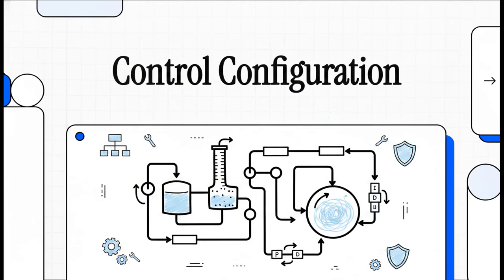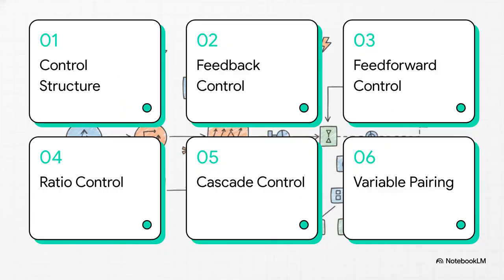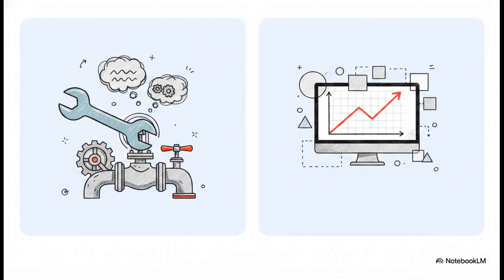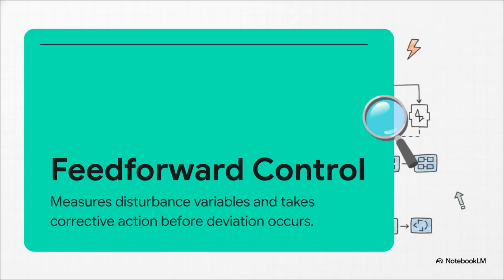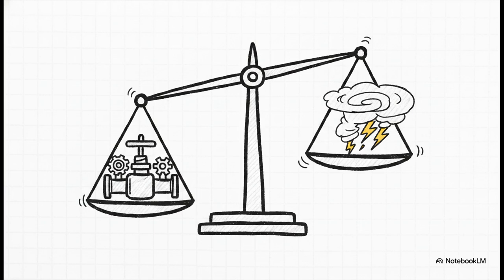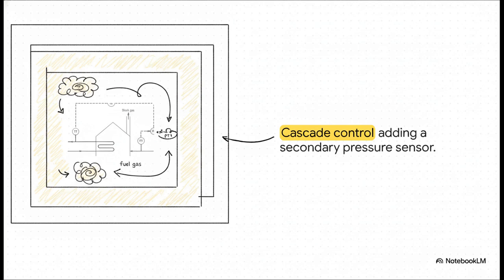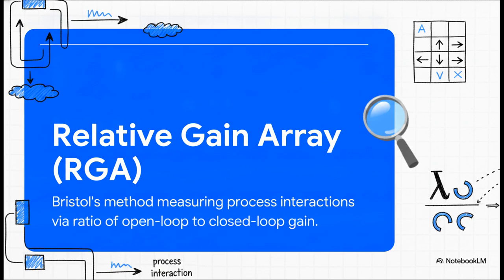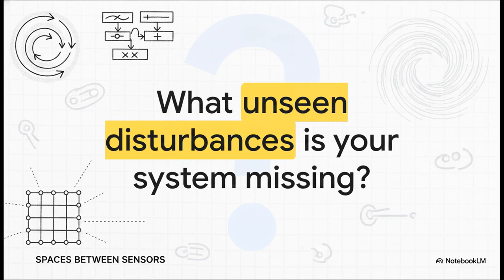Control Configuration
Process Control;

1. Feedback
2. Feedforward
3. Ratio
4. Cascade

Chemical Engineering